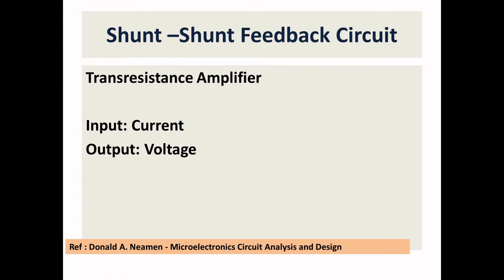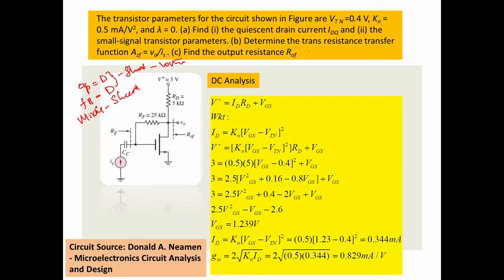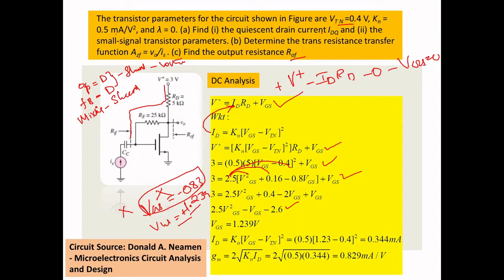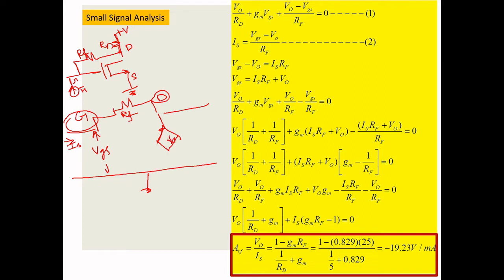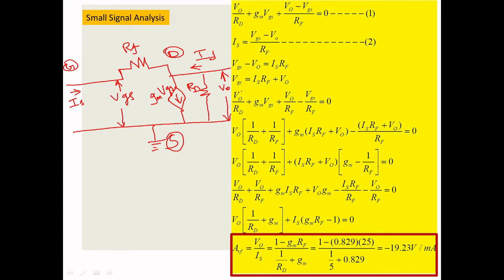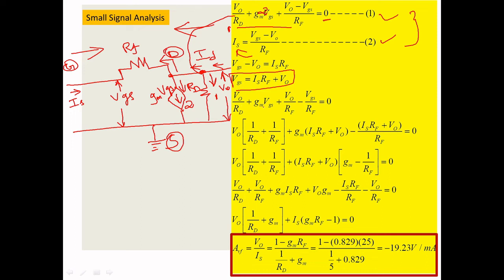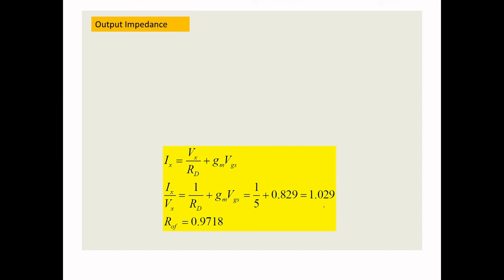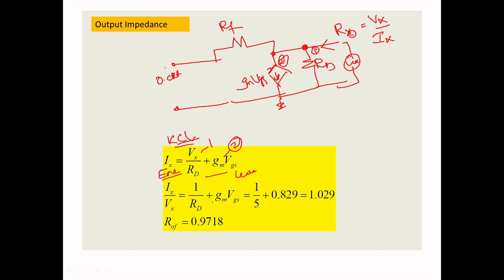Feedback Circuit | Shunt Shunt (Voltage Shunt feedback ) | Solved Problems| Donald A. Neamen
Students,
Topics Covered:
1.Shunt Shunt (Voltage Shunt feedback )basics
2.Transresistance Amplifier
3. Gain Transfer Function  and output impedance Derivation
4.Solved Problem(Step by Step)